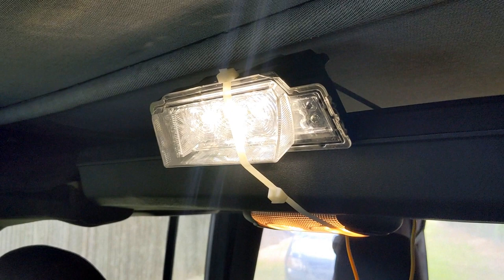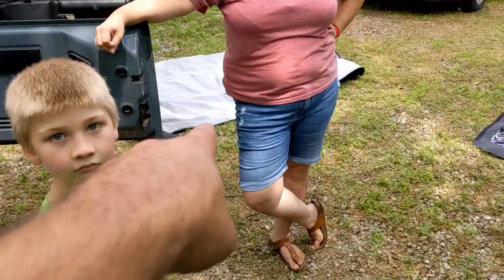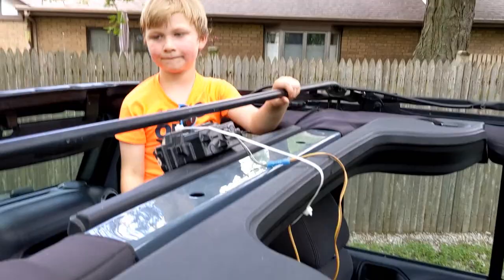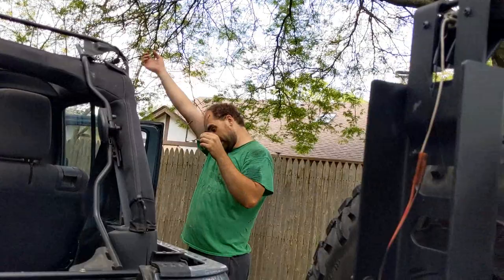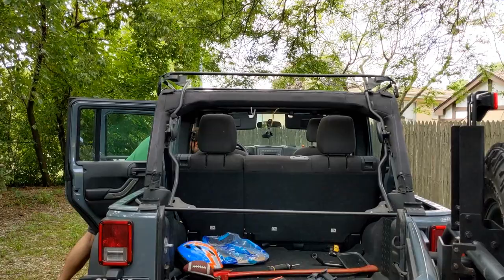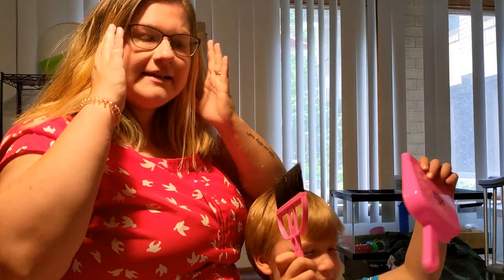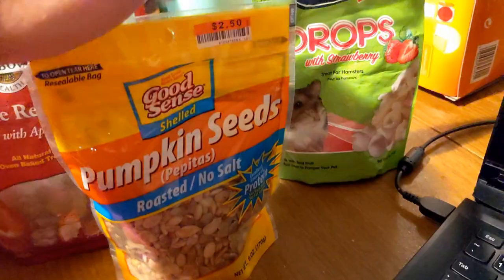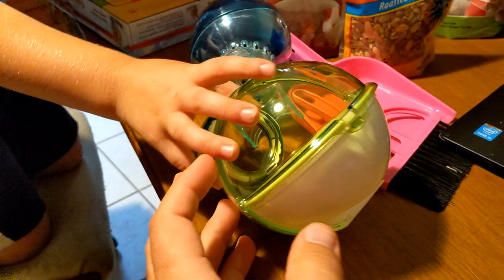weekly report! 😆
NEW
OrthoTape

White! 3M
White BSN
Pink 3M
October is right around the corner!

Padding!

To see men casted:

Sale on lt blue cast tape!